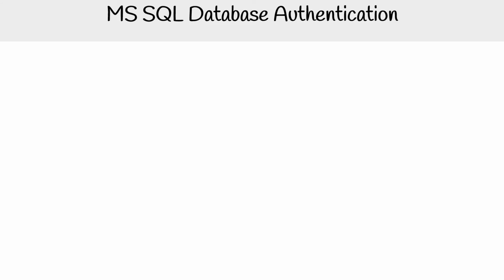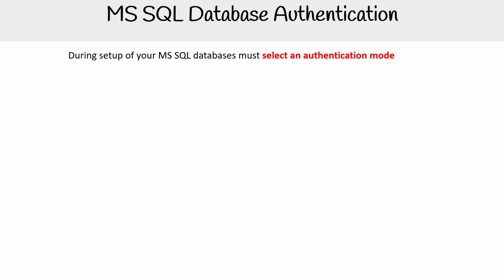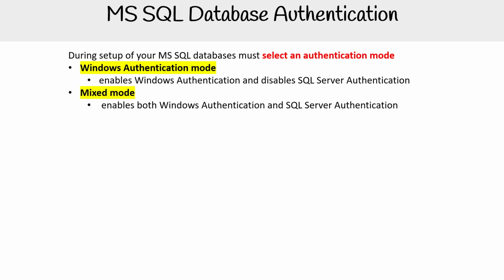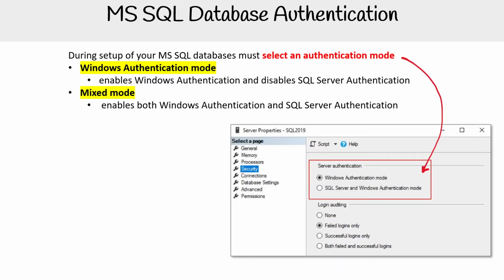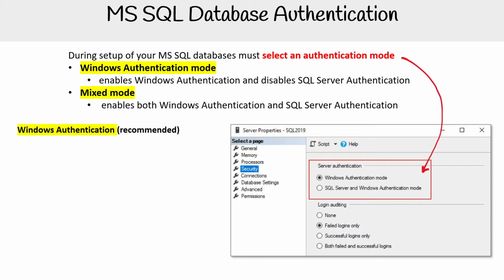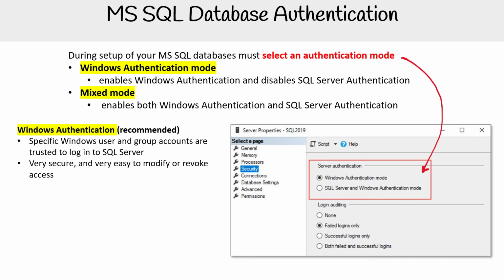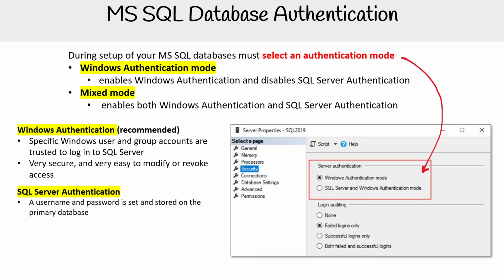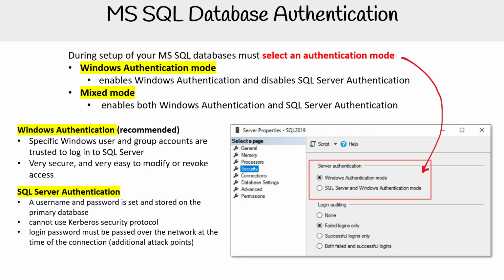DP 900 — Database Authentication